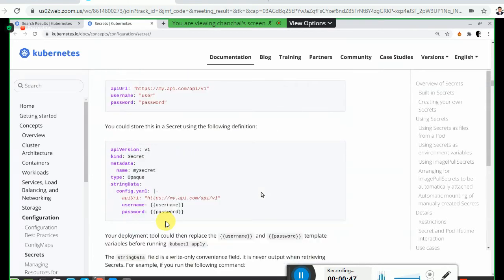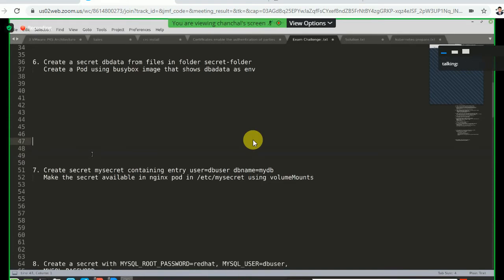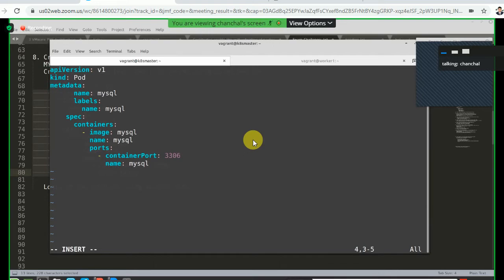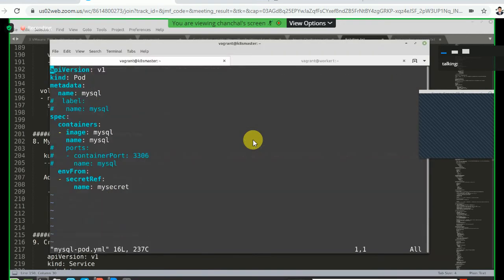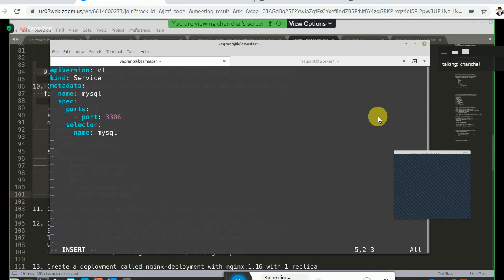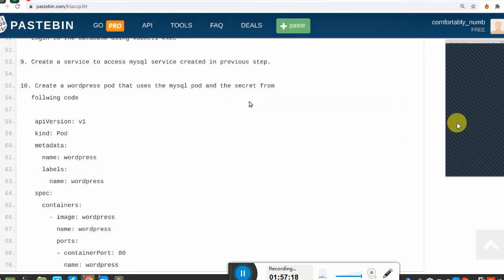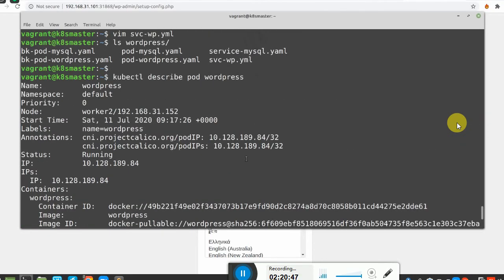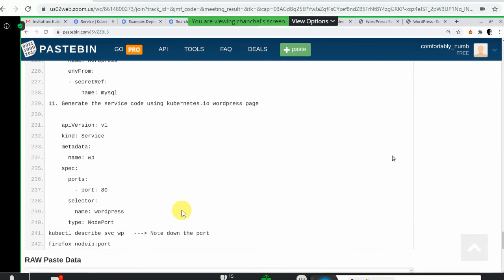CKA-Day-5-Exam-01 -Lunch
CKA-Day-5-Exam-01